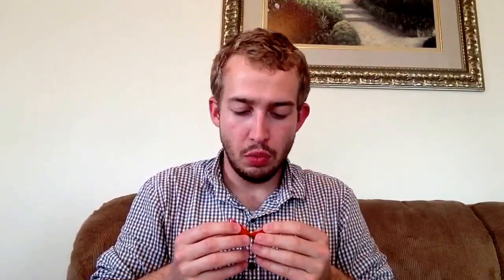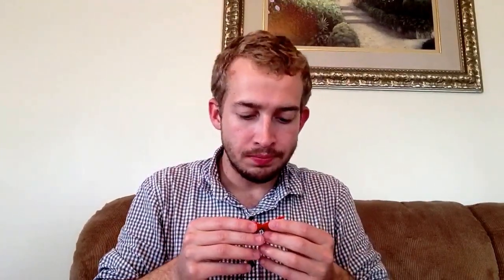Way Hot Wednesday: (Part 2) Unknown Sunrise Pod Test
Thanks Shawn for sending me this pod. The pod for the 2nd part of Way Hot Wednesday is the Unknown Sunrise. This was an awesome pod with an amazing flavor!

Heat:6
Flavor:7

He does some awesome pod test in the Alaskan wilderness.